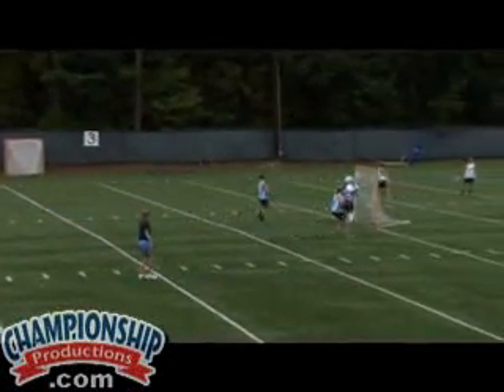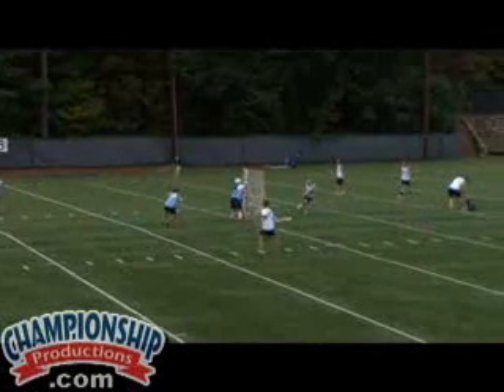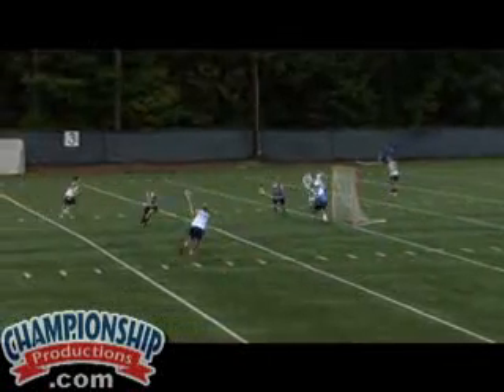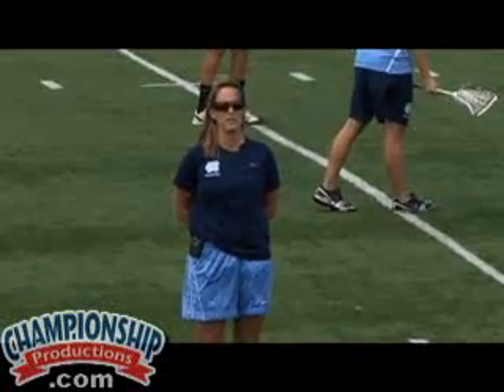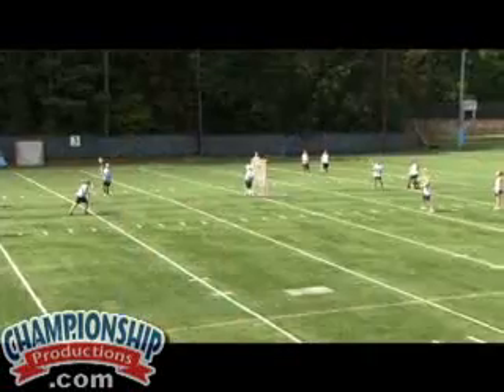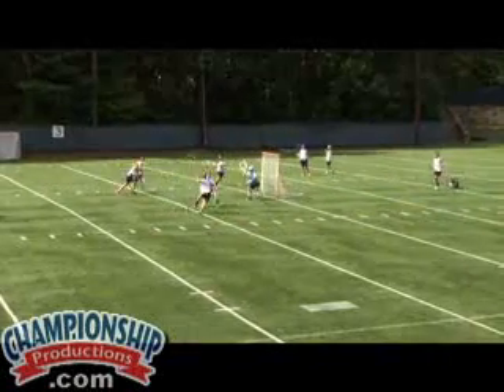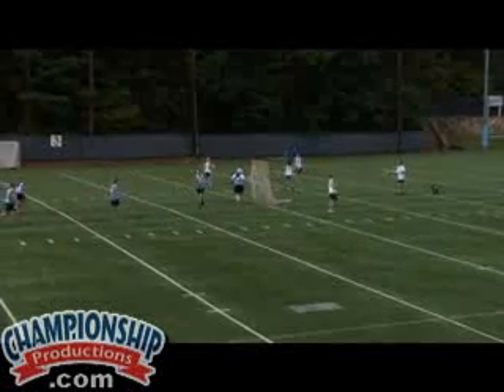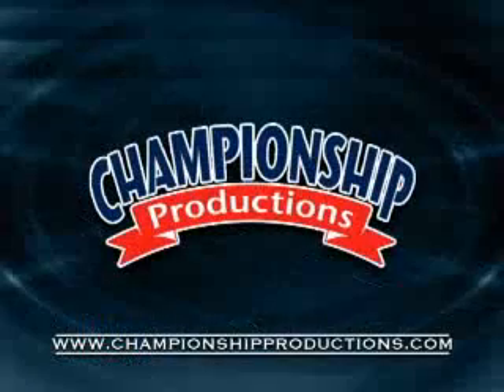Shooting Drills & Defense Swtiches With Jenny Levy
Jenny Levy, the University of North Carolina Head Women's Lacrosse Coach, demonstrates shooting drills and defense switches on the instructional lacrosse DVD 6Minute Competitive Drills for Lacrosse.

Since 1976, Championship Productions has been the world's #1 producer and distributor of
instructional DVDs for coaches and athletes!